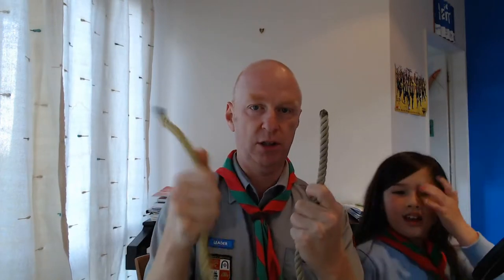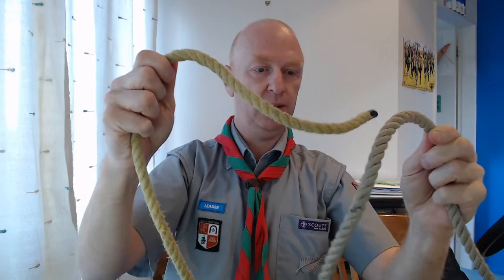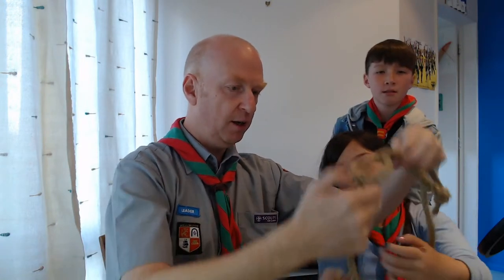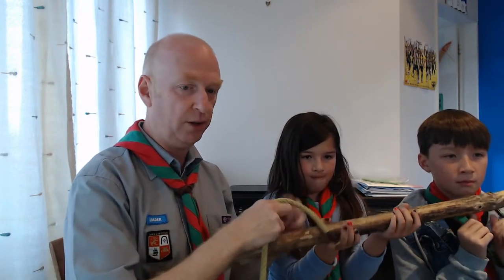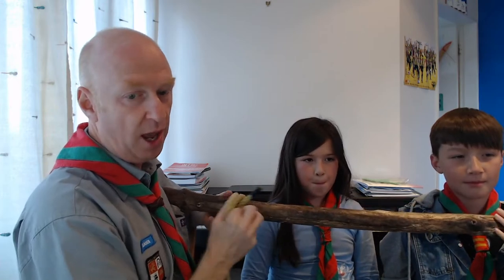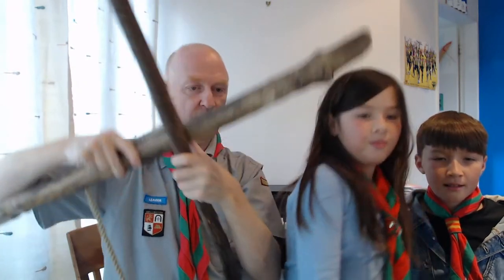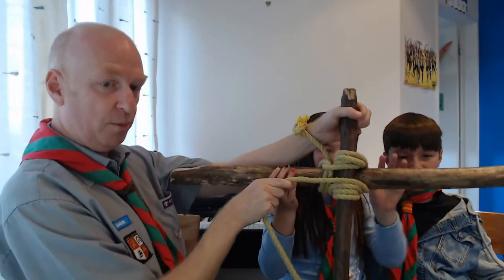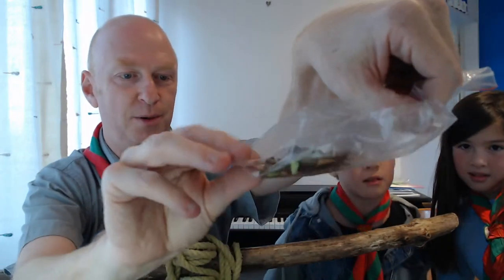Knots and lashings! Reef knot, clove hitch, square lashings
Hi Cubs, Scouts and Keas! Today we're going to work on some knots and lashings - reef knots, clove hitches and square lashings. For many this will be revision, but let's get expert at these knots today!